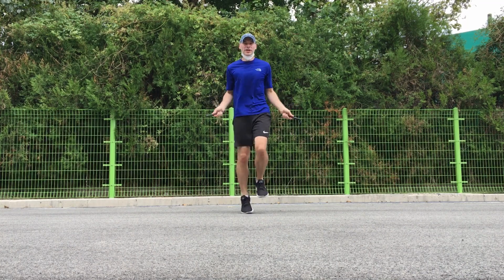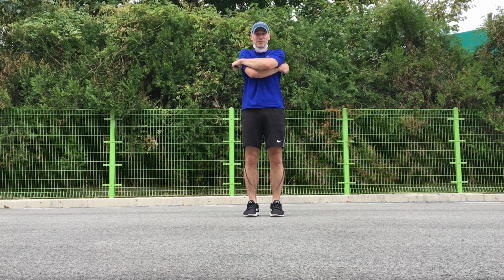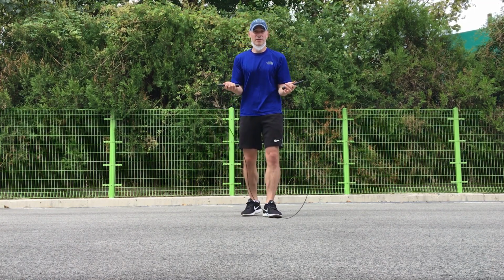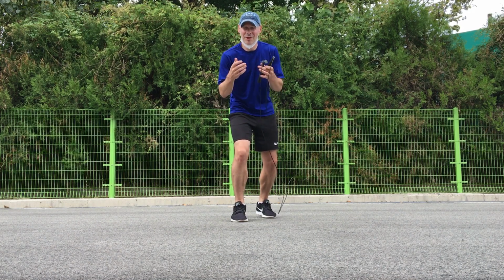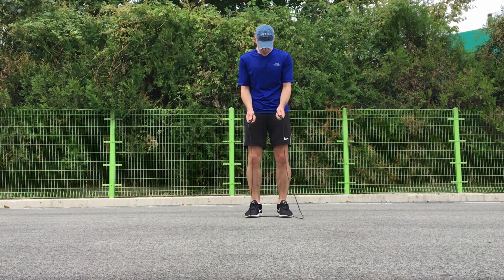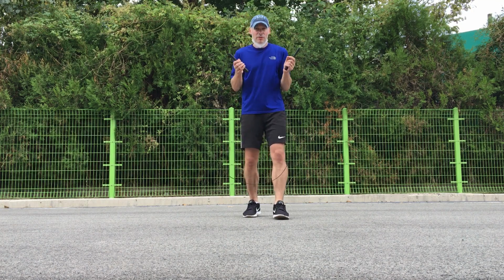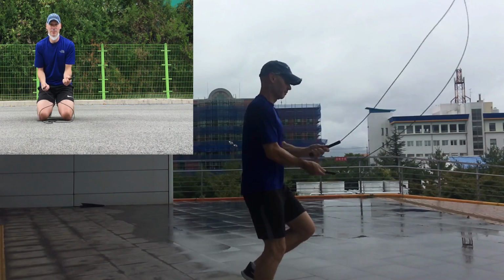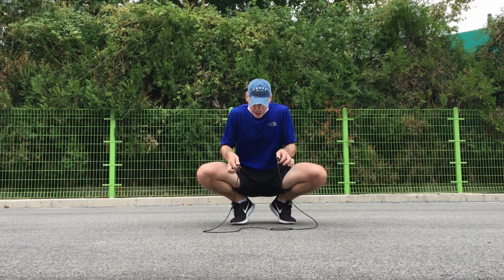Jump Rope CRISS CROSS Tutorial! (Top Technique Tips): ULTIMATE Skipping Rope Crossover HOW TO Video